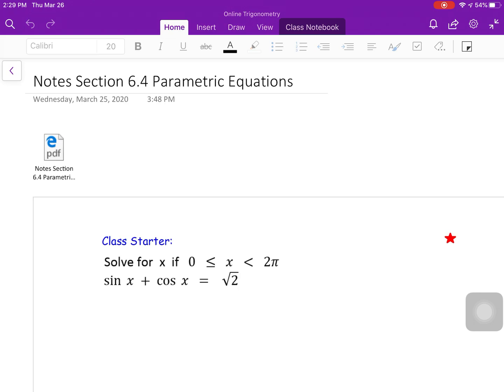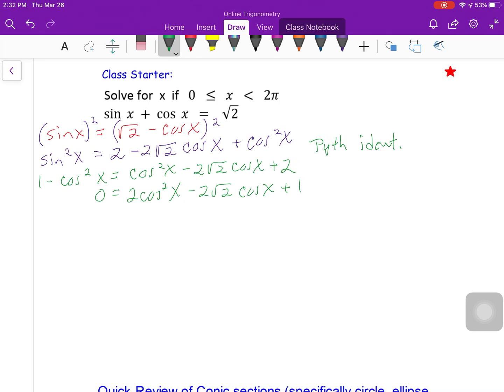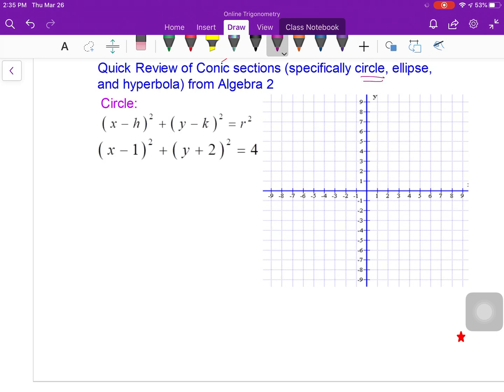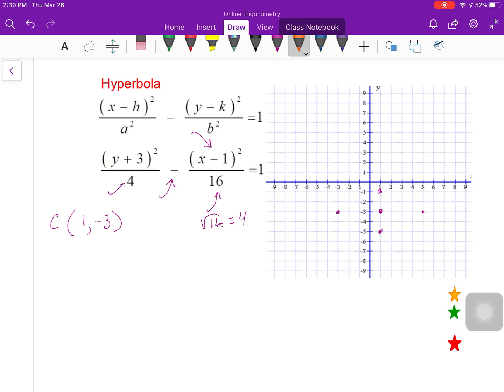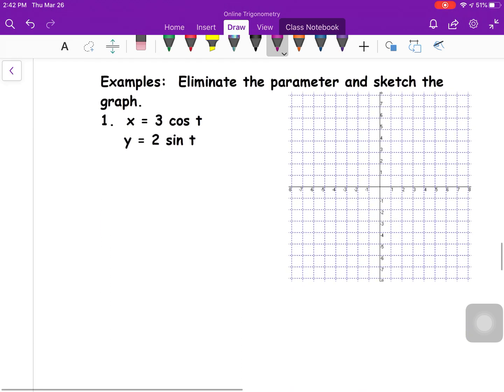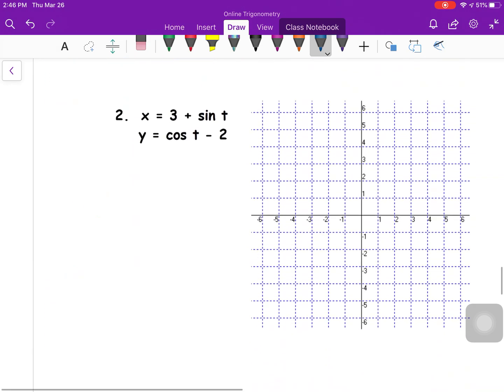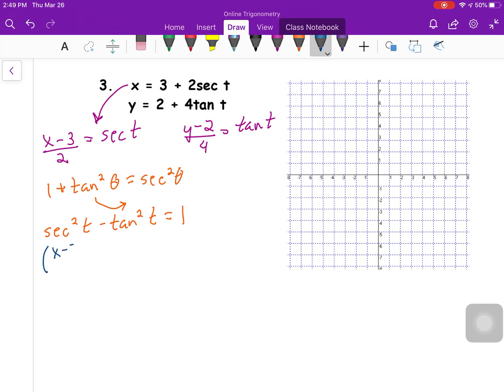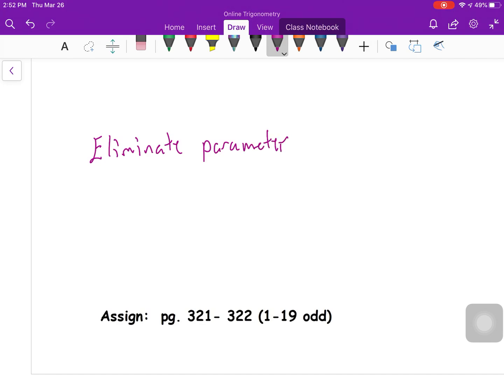6 4 Video Lesson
Section 6.4 Parametric Equations Video Lesson:  Spring 2020 WFHS